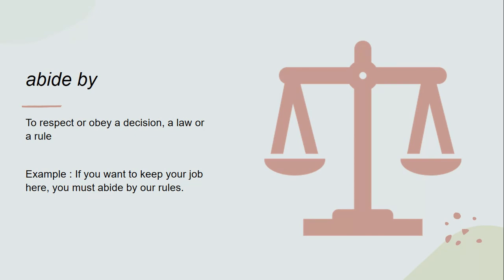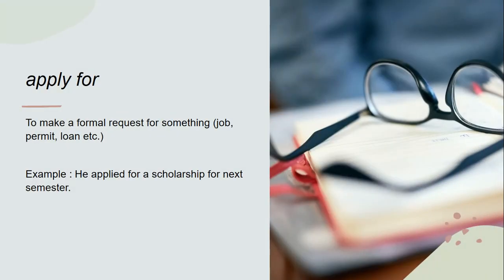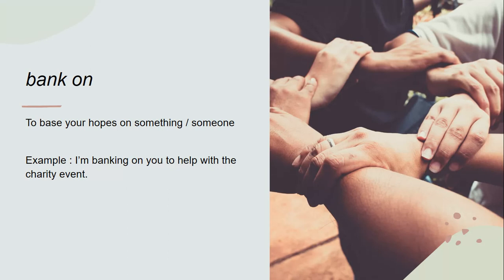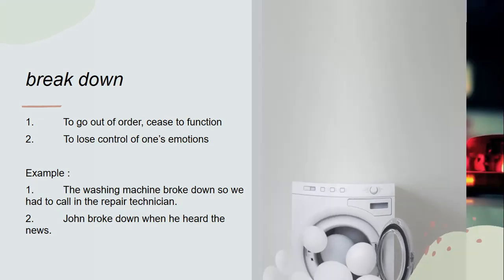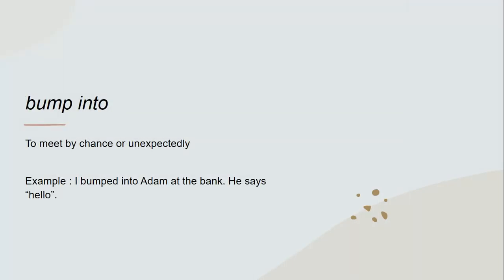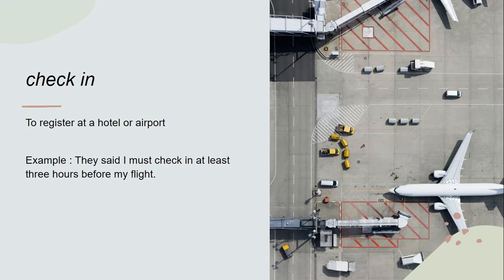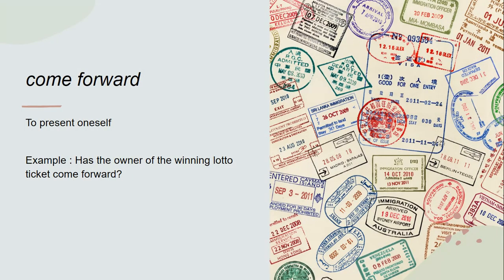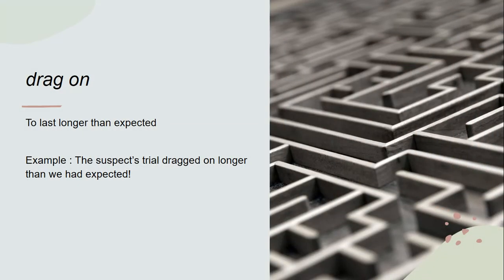Phrasal Verbs Explained: A Simple Guide to Understanding and Using Them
Today, I want to talk about something that can be a bit tricky for English learners: phrasal verbs. Phrasal verbs are a combination of a main verb and one or more particles, and they can change the meaning of the main verb. For example, "break down" means to stop working or functioning, while "look up" means to search for information. These can be difficult to understand and use, but don't worry - with some practice, you'll get the hang of it. In this vlog, I'll be going over some common phrasal verbs and giving you examples of how to use them in sentences. Let's get started!